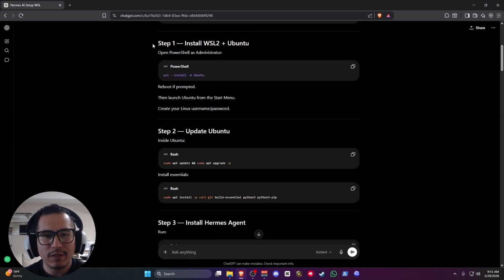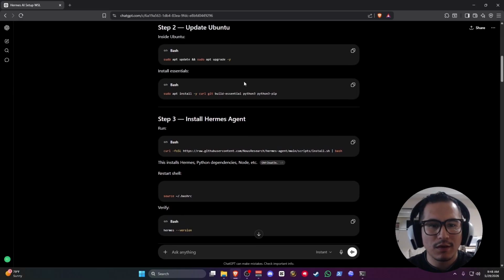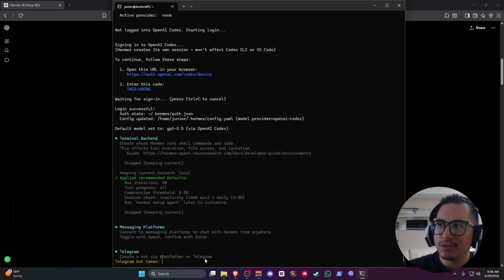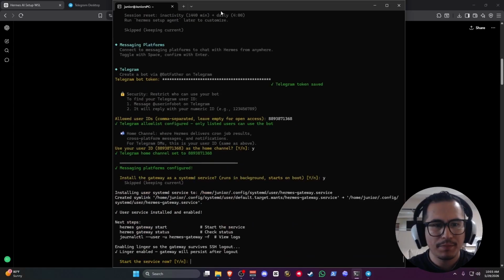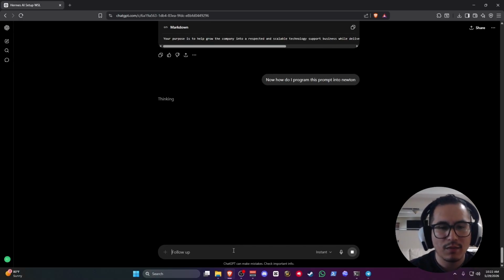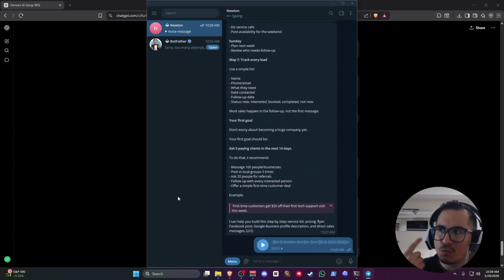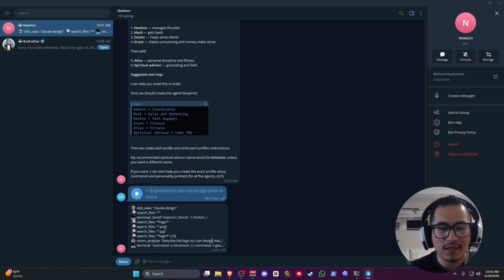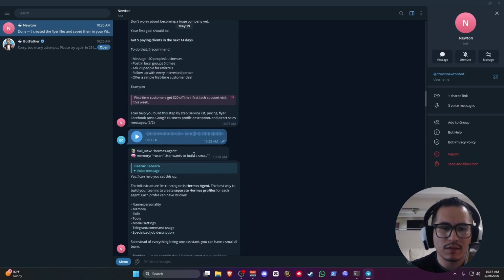Hermes Agent Full Setup Guide for Beginner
In this tutorial, I walk through setting up Hermes Agent from start to finish using WSL, Ubuntu, and Telegram. You’ll see how to install the required environment, connect Hermes to Telegram, configure the project structure, choose recommended settings, and test the support workflow.

This is a practical step-by-step guide for getting Hermes Agent running and ready to use for automated tech support or customer support workflows.